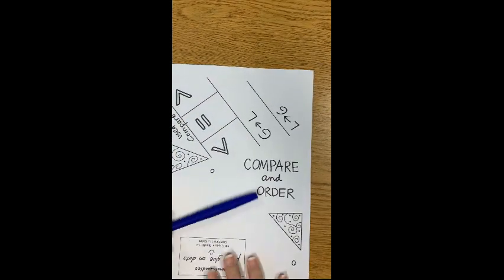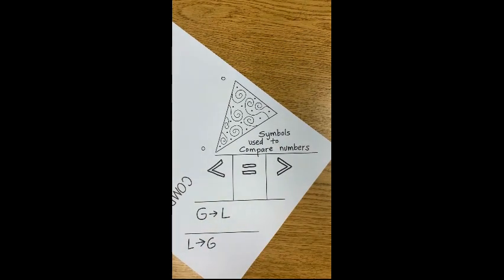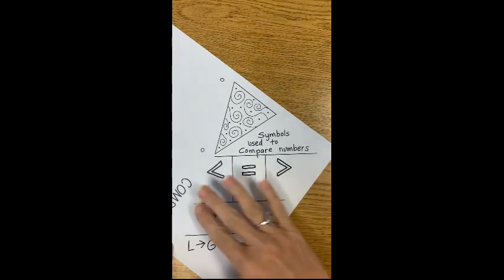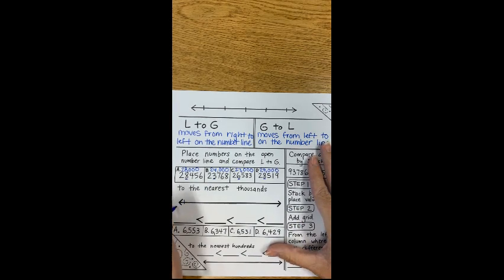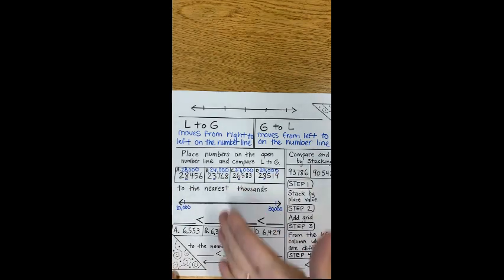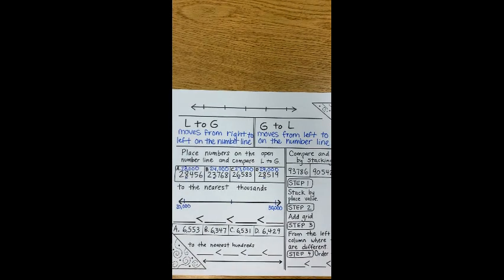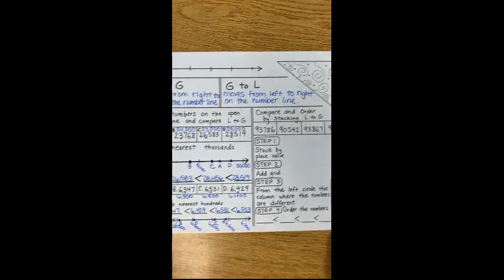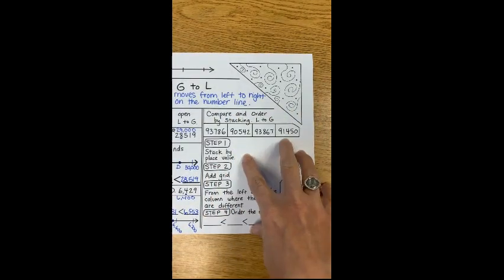Compare & Order Whole Numbers